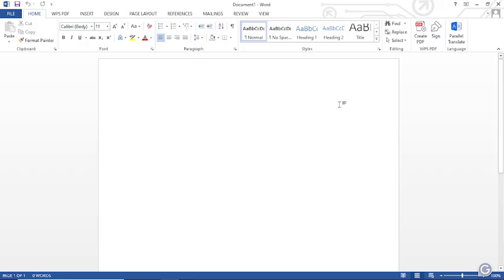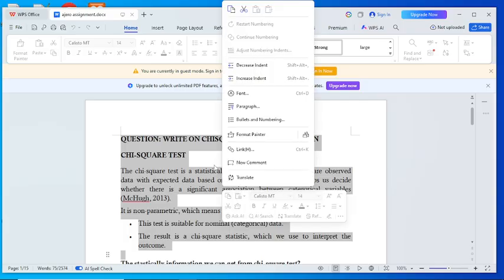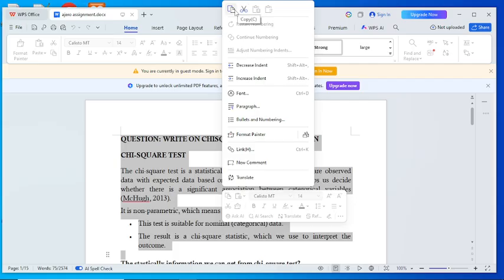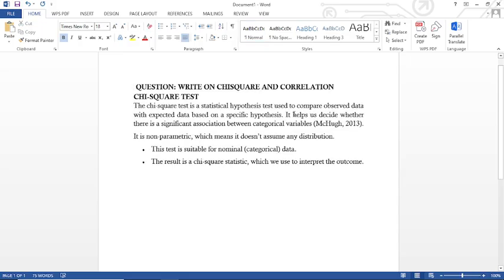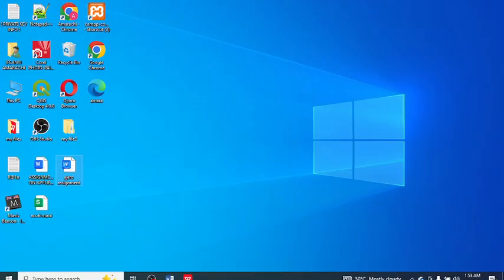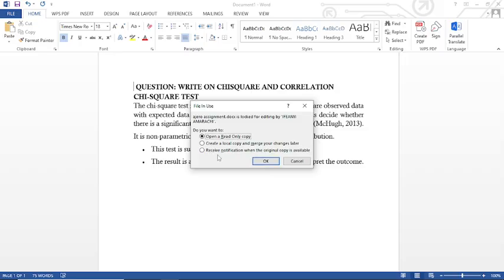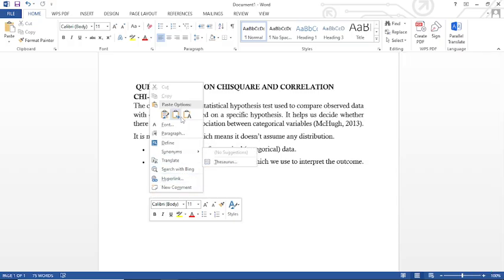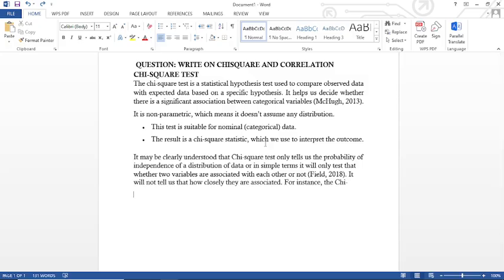COPY AND PASTE IN WPS DOCUMENT AND MICROSOFT WORD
LEARN HOW TO COPY AND PASTE IN WPS DOCUMENT AND MICROSOFT WORD.
SHORTCUT: CTRL C = COPY AND CTRL V = PASTE.
DROP QUESTION AND COMMENTS IN THE COMMENT SECTION